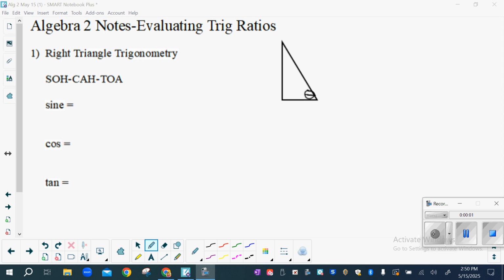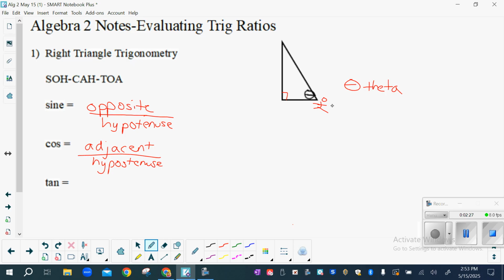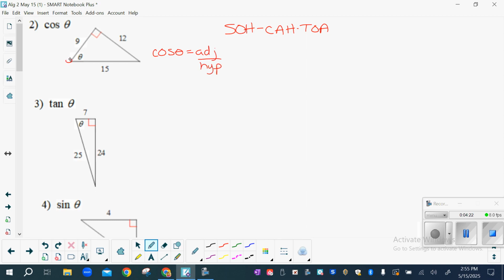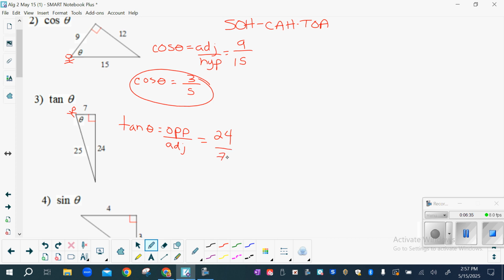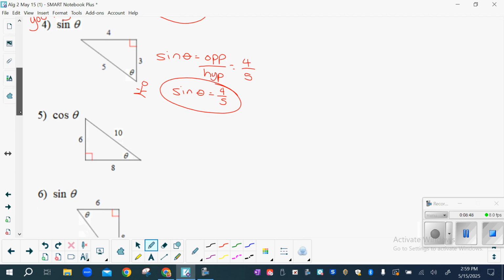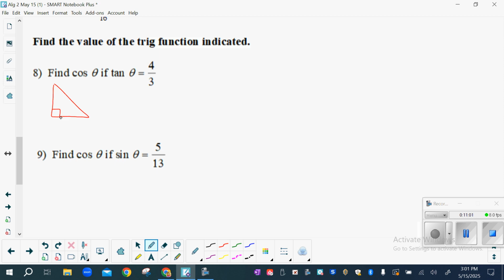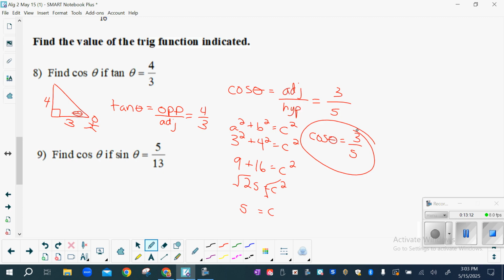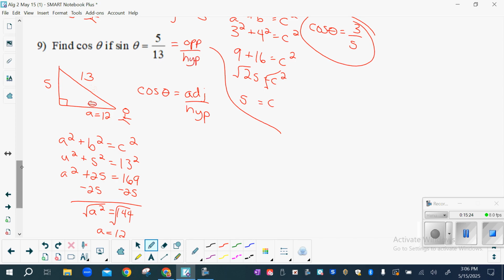May15 Alg 2 0307